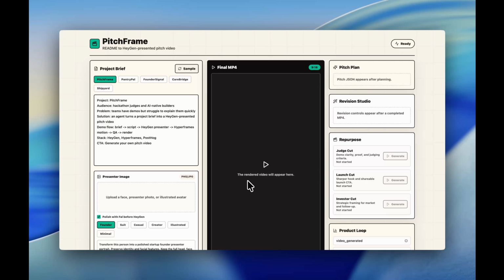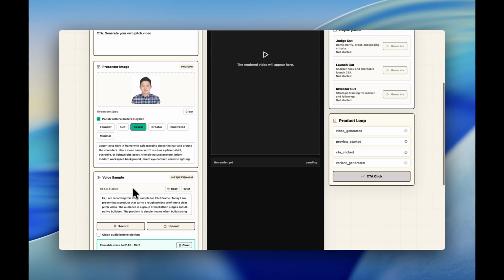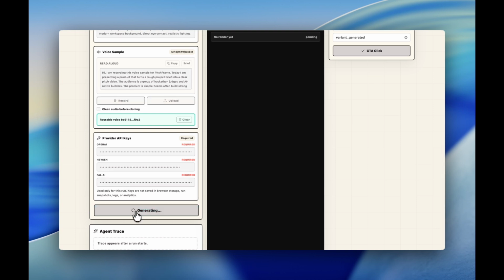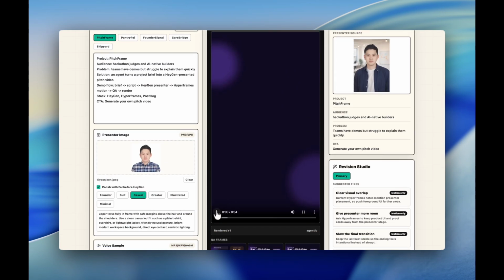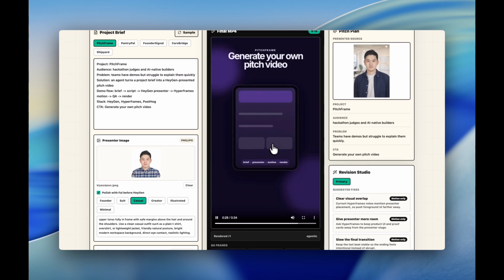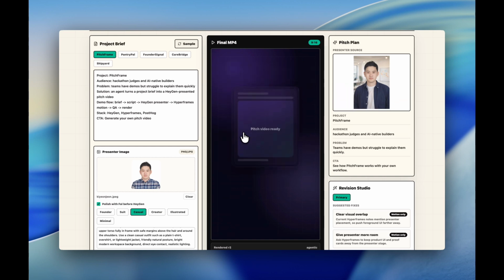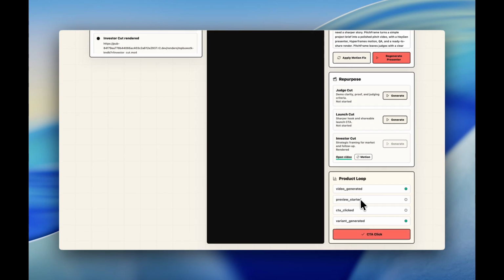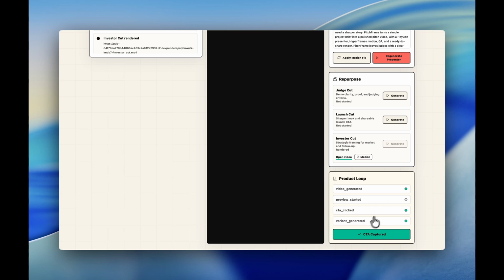HeyGen Hackathon 1st Place: PitchFrame Full Demo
PitchFrame won 1st place at the HeyGen Hackathon.

This is a full walkthrough of the current prototype. PitchFrame turns a project brief into a HeyGen-presented pitch video using:

- OpenAI for pitch planning, scripting, and Hyperframes composition guidance
- fal.ai for presenter image polish
- HeyGen for image-based presenter video and voice
- Hyperframes for motion composition, QA, render, Revision Studio, and purpose cuts
- PostHog for product-loop analytics

Current flow:
Brief to Pitch JSON to Script to HeyGen Presenter to Hyperframes Composition to QA Repair to MP4 Preview to Revision Studio to Purpose Cuts to Analytics

This version is BYOK: users can bring their own OpenAI, HeyGen, and fal.ai API keys. The hosted version runs the UI on Vercel and long-running render work on a Railway worker.

The system works end-to-end, but there is still a lot to improve. Current rough timings:
- fal.ai image polish: about 1 minute
- HeyGen presenter generation: about 1 minute
- Hyperframes composition and revision render: about 3 minutes

The narration in this video uses Kokoro am_adam. The HeyGen-generated presenter clips use my own cloned voice.

Thanks again to the HeyGen team for hosting the hackathon.